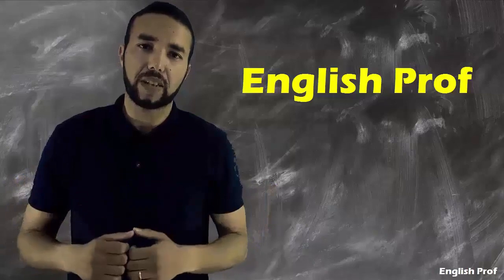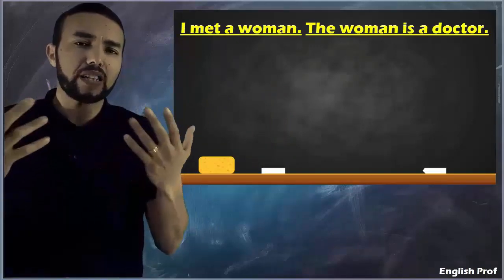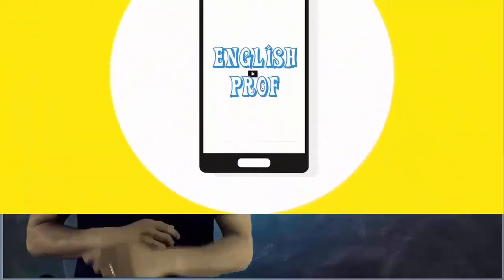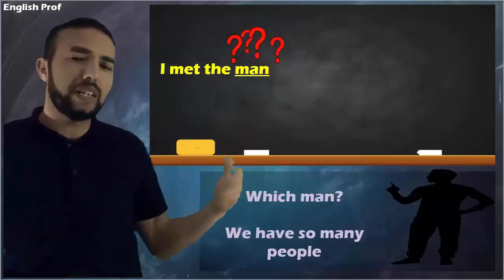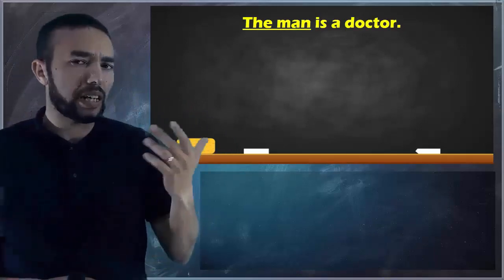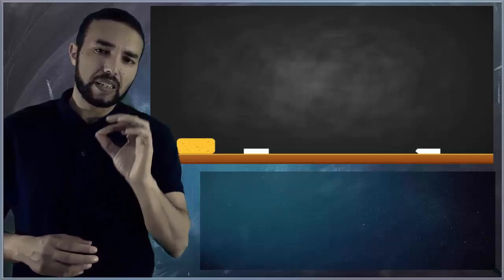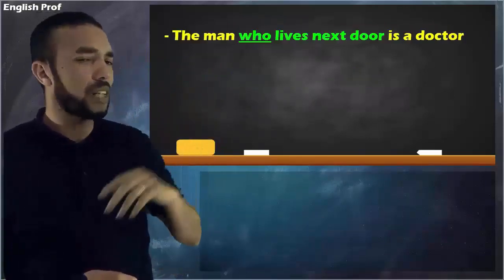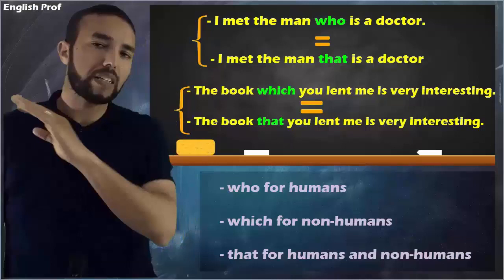Relative Pronouns: simple detailed explanation of who, which, whose, where, and whom (part 1 / Bac)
All you need about relative Pronouns in a very simple, easy but detailed way.
You will know why and how to use relative pronouns: who which when where whose whom.
For better understanding, we compared who with which, who with whose, who with whom, and when with where. There is no doubt that this video will help you understand fully what relative prnouns are how to use them in different contexts.

Prof. MASSR BOUNOUCHE